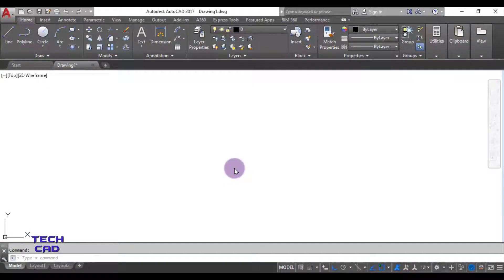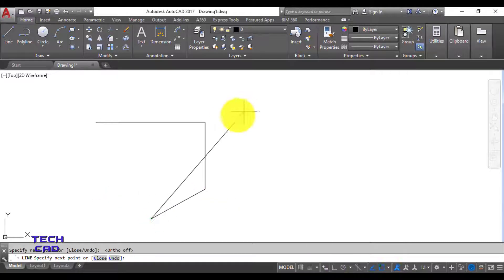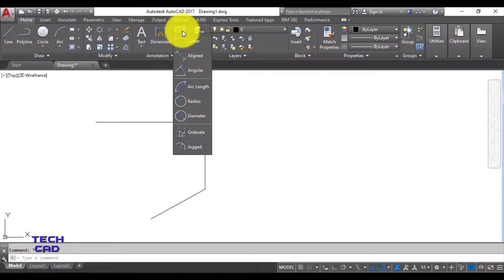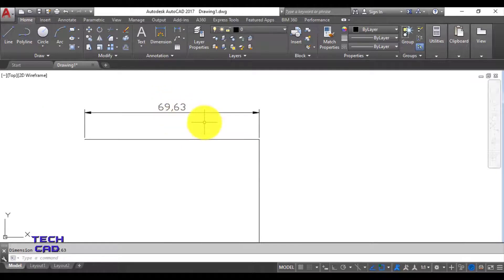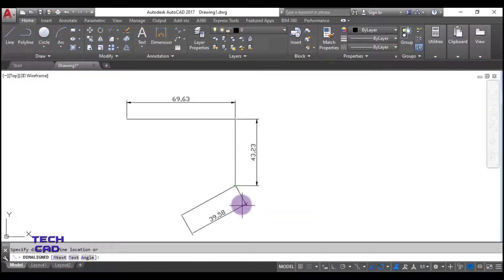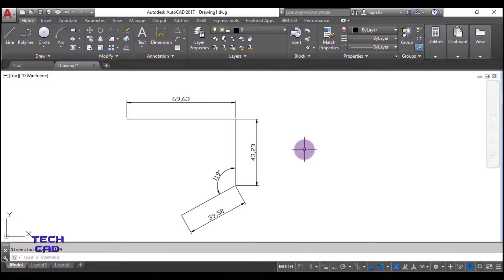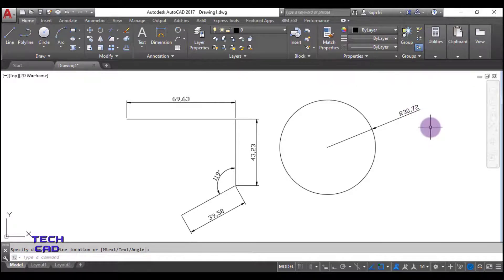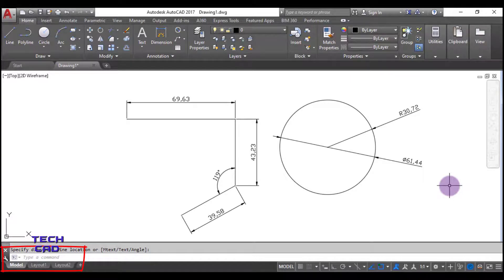HOW TO USE DIMENSION/DIMENSION STYLE IN AUTOCAD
Dimensions are aggregate features used in AutoCAD to specify dimensions within an AutoCAD drawing.
The basic types of dimensioning are linear, alligned, angular, ordinate, and arc length,radius,diameter. Use the DIM command to create dimensions automatically according to the object type that you want to dimension.